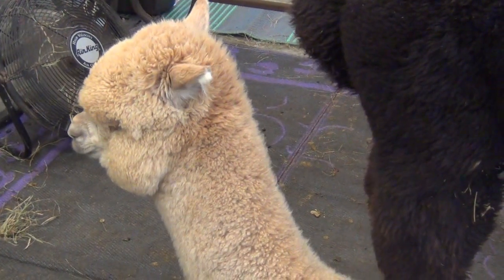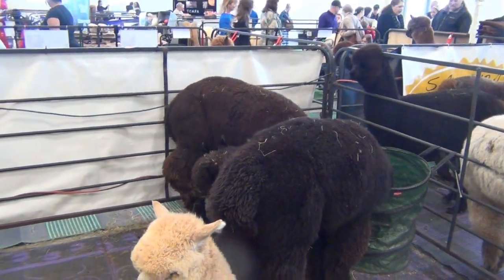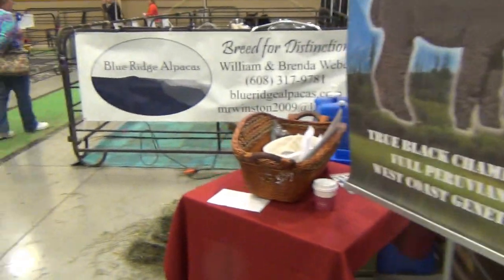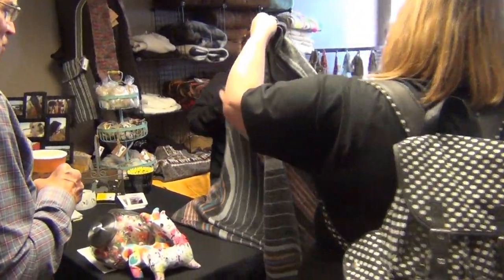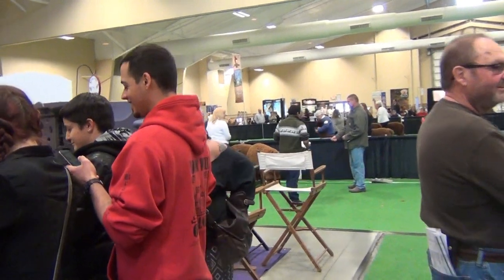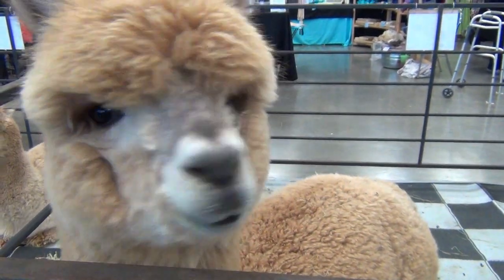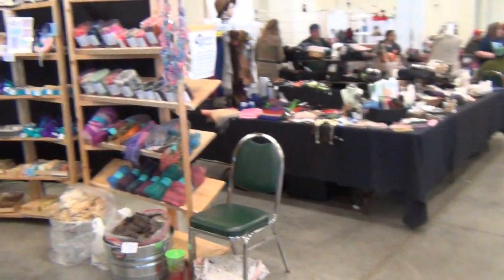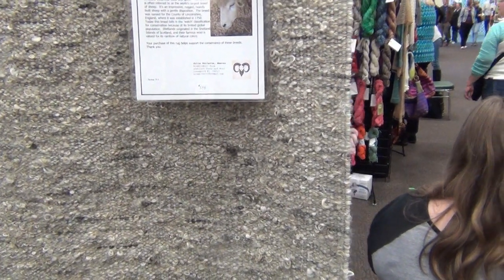Alpaca Fest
Difficult decision, should this be a weaving video or a travel video?  I finally chose "travel", but just wasn't sure.  Anyway these are some of the cutest Alpacas you will ever see.  This last weekend we decided to visit the 3rd annual Wisconsin Alpaca & Fiber Festival.  For anyone who either likes alpacas, or is interested in "fiber arts" this is, or should be, a must go to event.  It is FREE to attend, of course they would like you to buy from the vendors, but that is your choice, no cover charge, no cost to park.